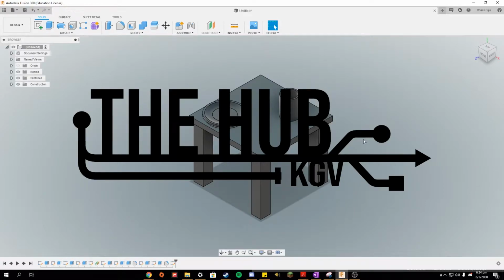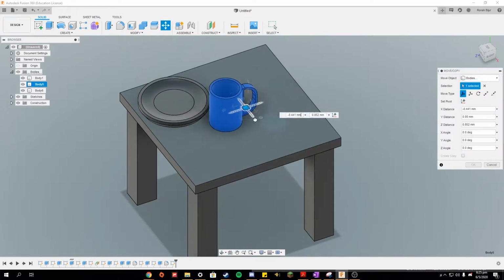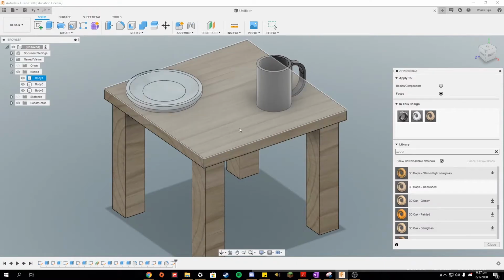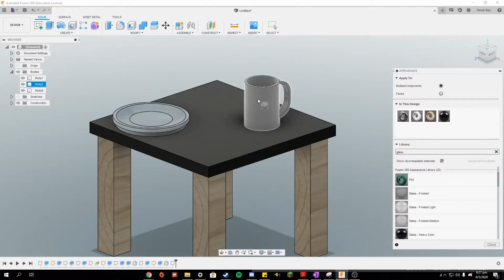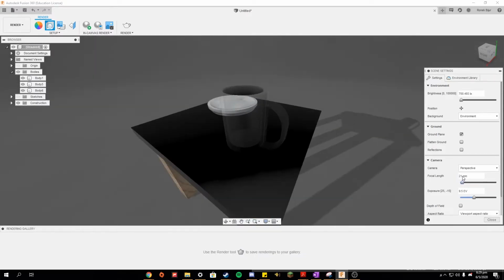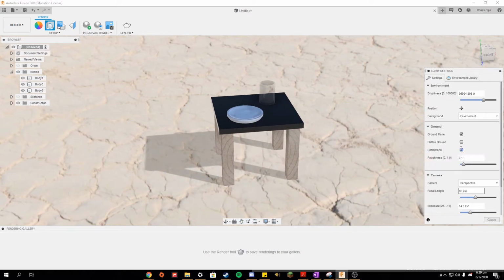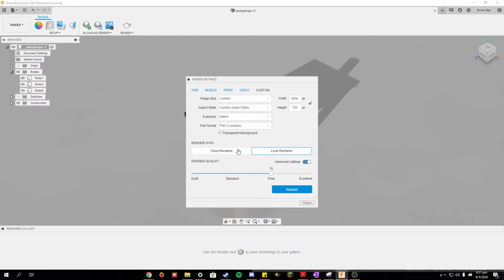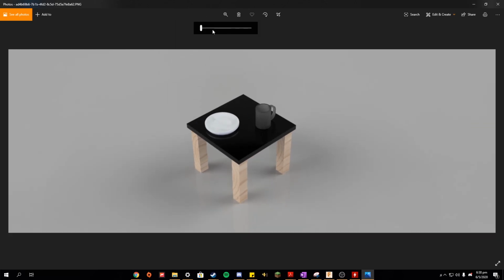4.2: Render Guide